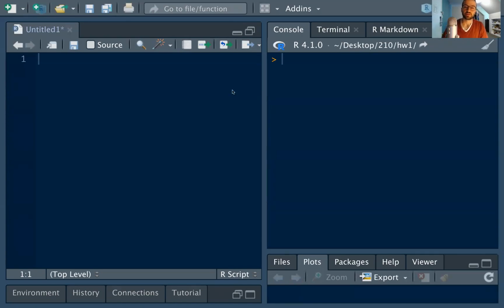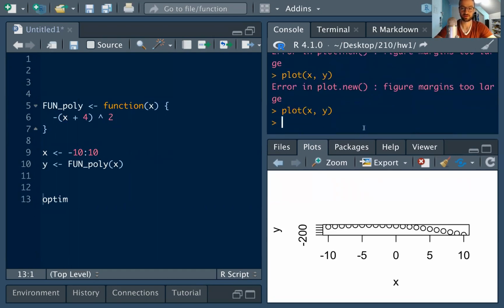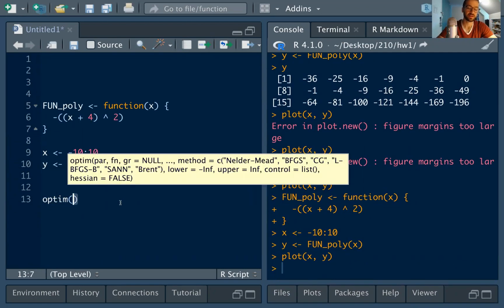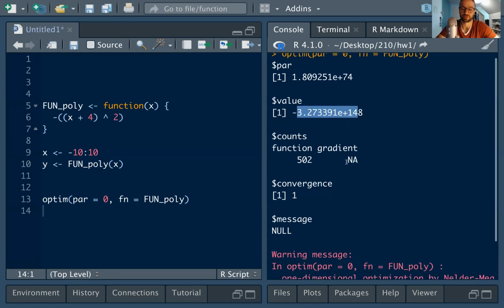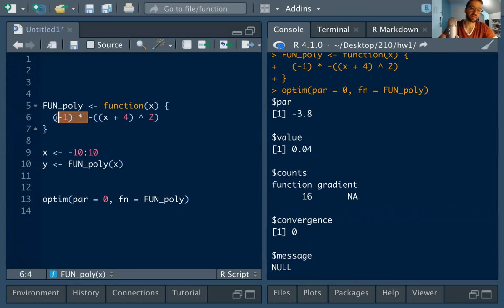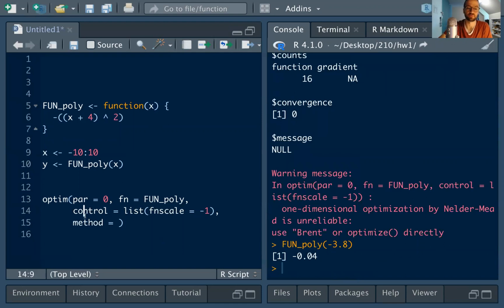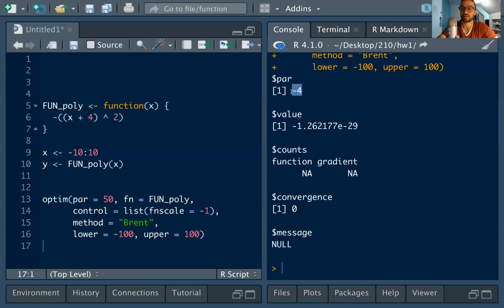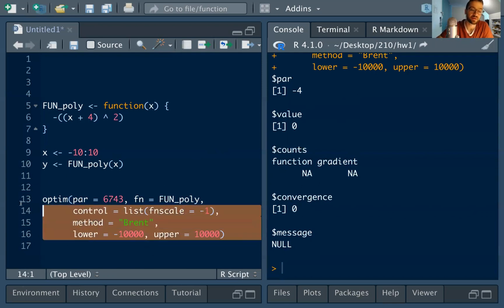Optimization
While finding minimums and maximums manually is cool, problems might sometimes be intractable analytically. Fortunately, R has a very useful optimization function, which we discuss in this video.